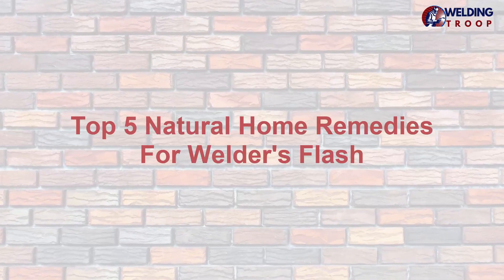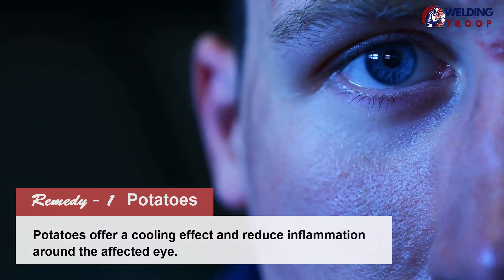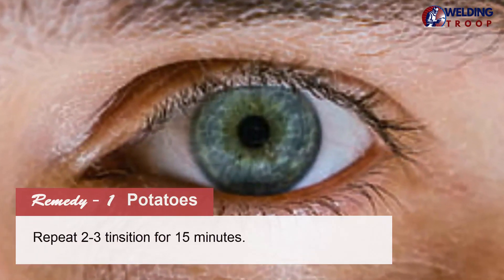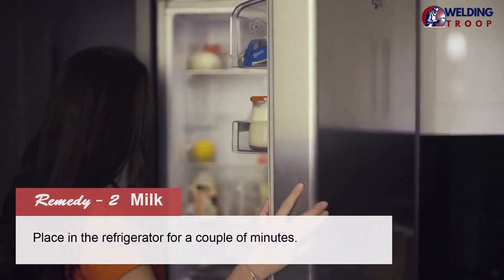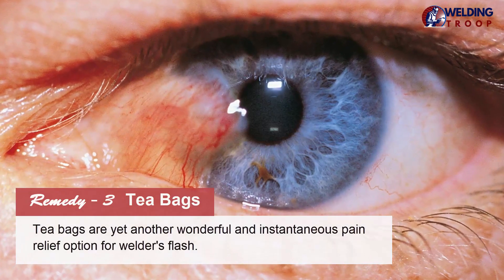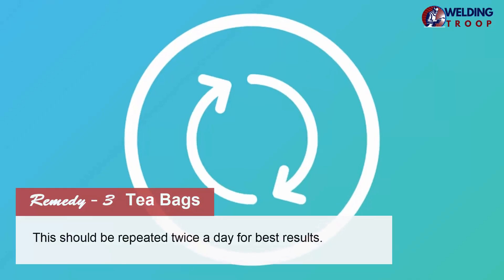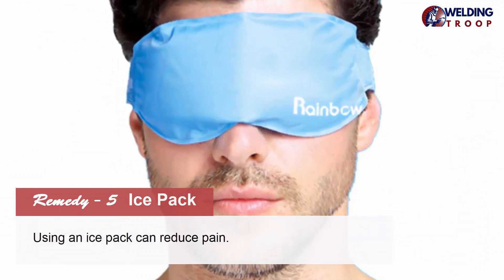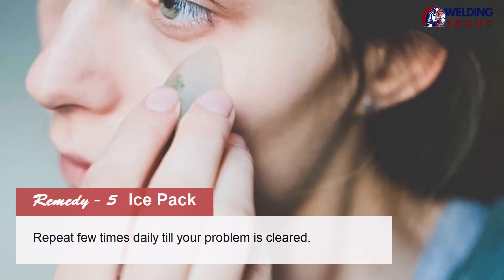Top 5 Home Remedies To Treat Welder's Flash - Eye Pain Home Remedies - Arc Eye Home Remedies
Have you ever asked yourself how Long Does Welders Flash Burn Last? We all know that welding can be a dangerous job. When the heat grows intense and the sparks start flying, it is essential that your body, especially your face, is well-protected. The last thing you want is for sparks to fly up and blind you.

Even if you take the proper precautions, however, you can still suffer from welder’s flash. It’s just what it sounds like – a bright flash of light resulting from welding that can leave you with vision issues.

How Long Does Welders Flash burn Last? If you have successfully identified your eye issue as welders flash, don’t panic, in most cases, welding flash is very treatable, and last between one or three days. If you still do not see progress, or are still experiencing severe symptoms, tell your doctor immediately.

The first thing you need to learn as a welder, whether it be TIG, MIG, Stick, or FCAW is how to weld a straight line. In today's video, we are going to go over some practice techniques, dos, and don'ts for getting started into stick welding.

OUR POPULAR POSTS ▬▬▬▬▬▬▬▬▬▬▬▬▬▬▬▬▬▬▬▬▬▬▬▬▬▬▬▬▬▬▬▬▬▬▬▬▬▬▬
►5 Reasons Your Welds Keep Breaking – How To Fix

►15 Reasons Your Welds Have Holes – How To Fix Them

►How To Start & Grow a Welding Business In 11 Steps

►5 Types of Welding Joints and Their Use – Complete Guide

► What Is Soldering? In-Depth Guide